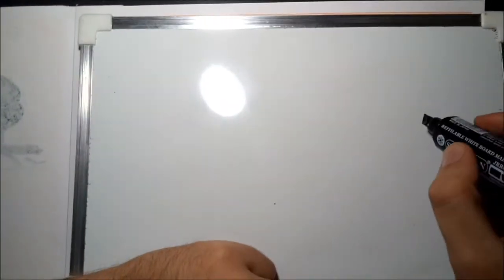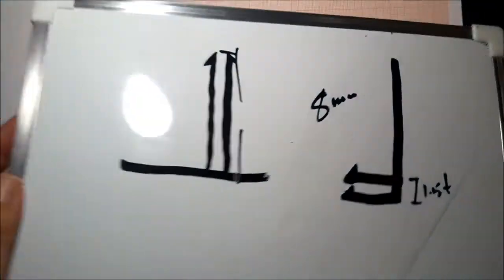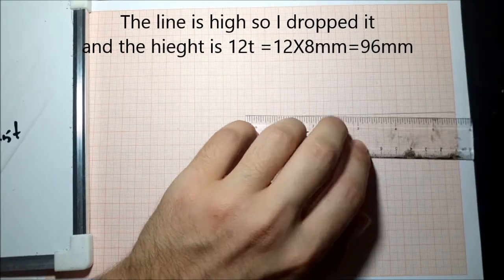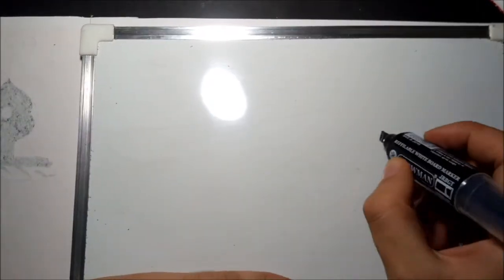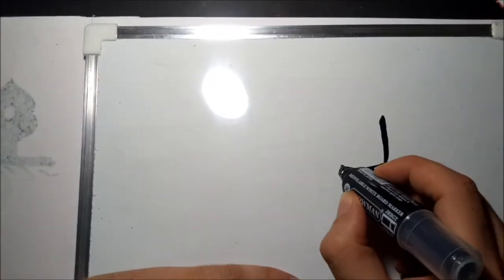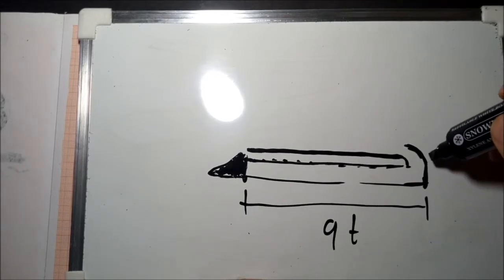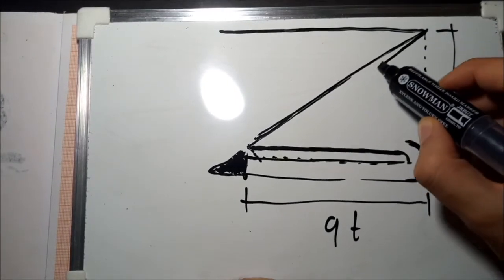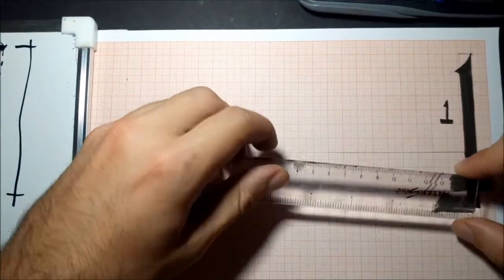Kufic Calligraphy Course - Lesson 8: Letters Kaaf and Laam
Hello everyone! I am starting a new course teaching Kufic script. In each video we will study letters and how they connect. Lessons are relatively long because the teaching is detailed.

For Kufic script we are going to need the following:
- A ruler, triangles, compasses, protractor, pencil and graph paper if possible.

I hope you will enjoy the course, and see you in future videos!

Chapters:
Intro: (0:00)
Lam: (1:40)
Kaf: (6:00)
Homework: (26:00)
Outro: (27:10)